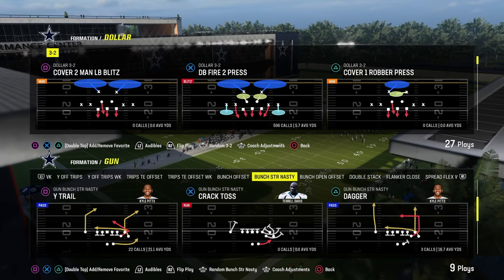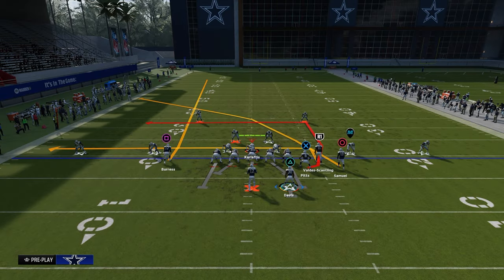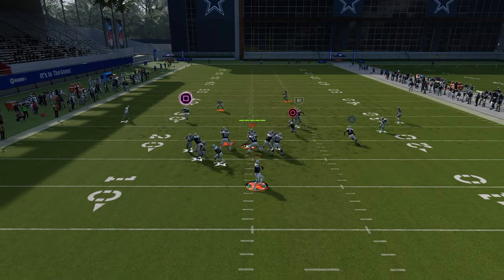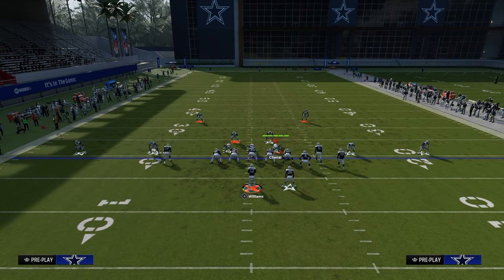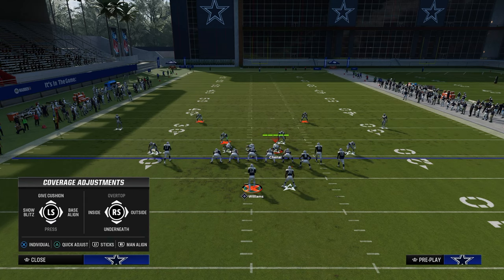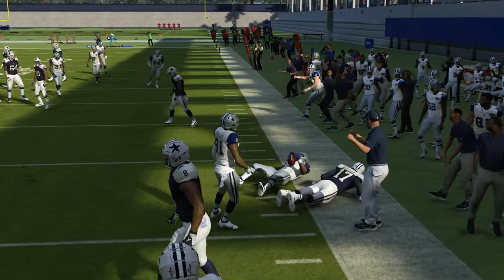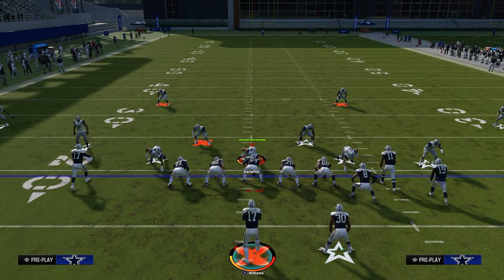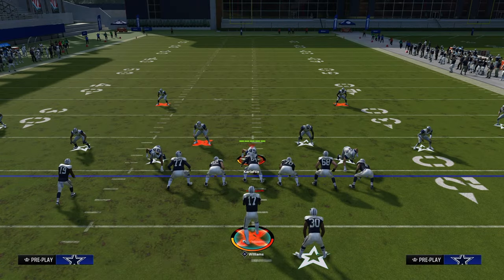HENRY'S FAVORITE MADDEN PLAY